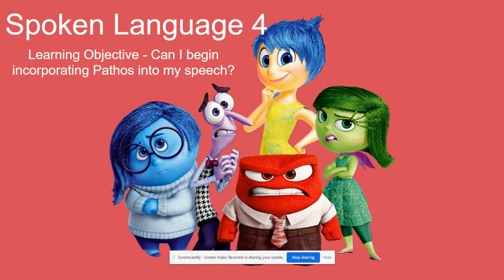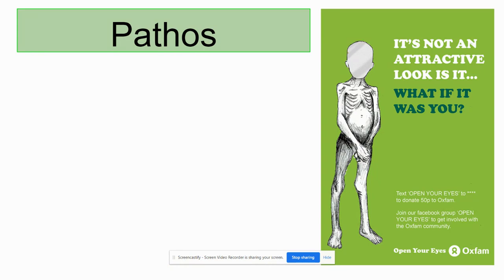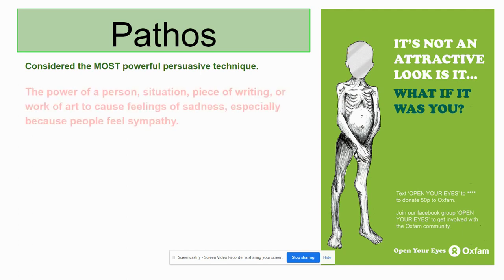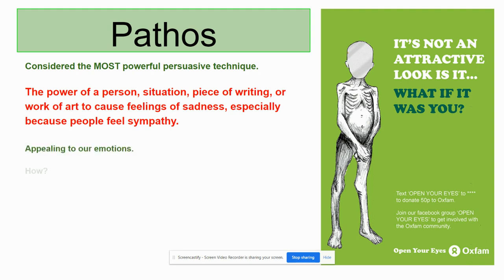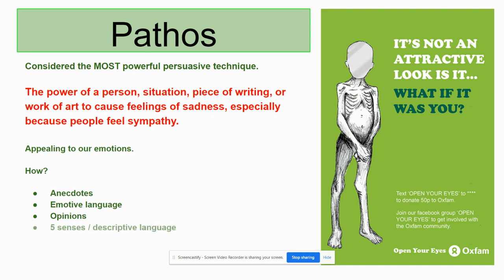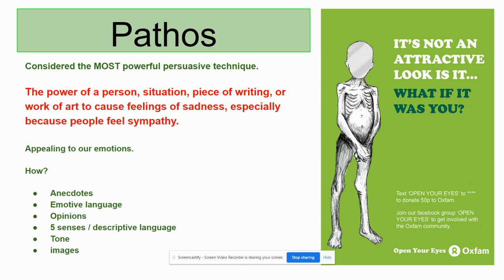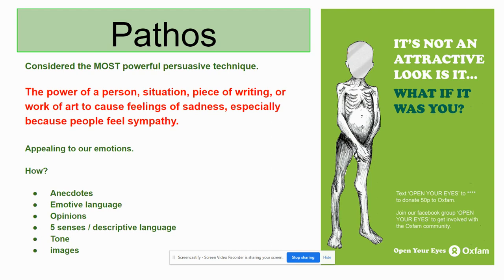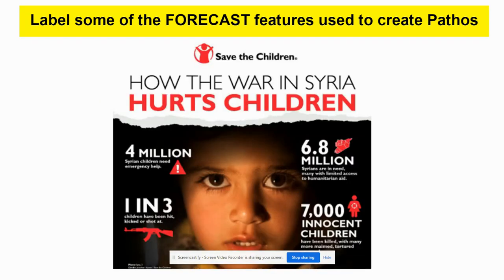Spoken Language lesson 4 Part 1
What is Pathos and activity 1